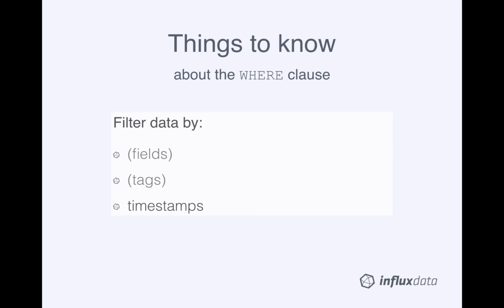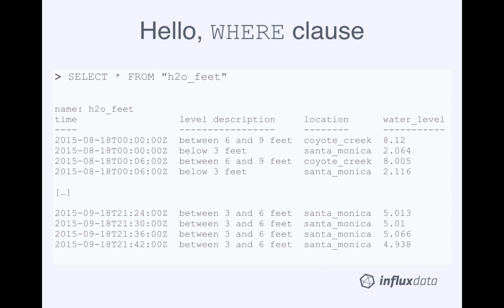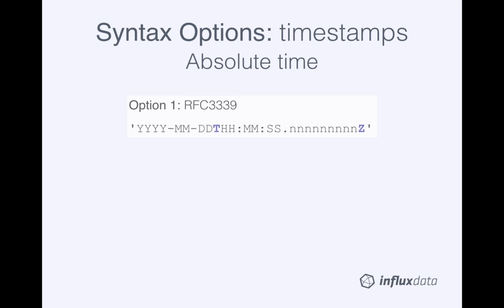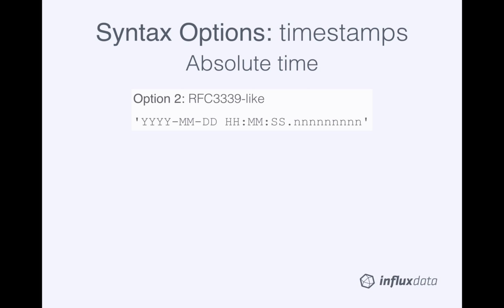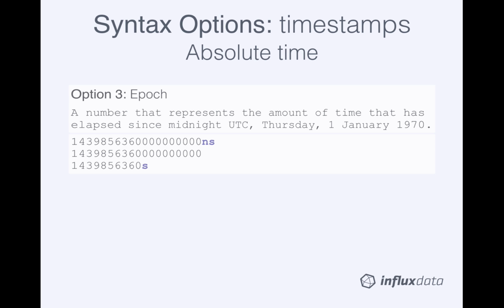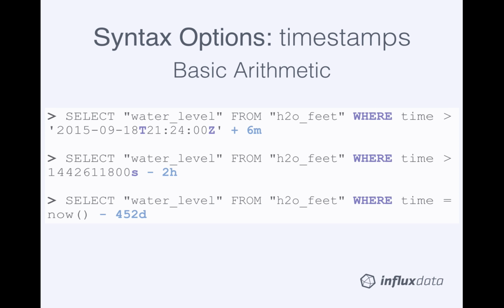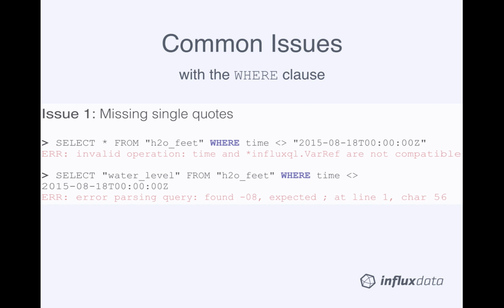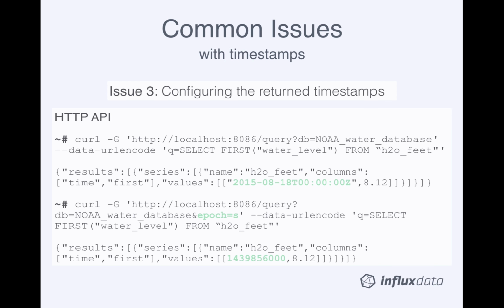InfluxData Shorts: [InfluxQL 3] The "Where" clause - Timestamps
In this short video, we will introduce the basics of InfluxQL, InfluxData's query language, focusing on the "Where" clause - Timestamps.